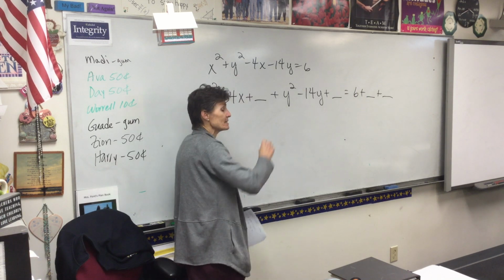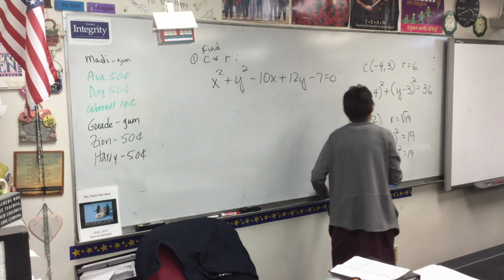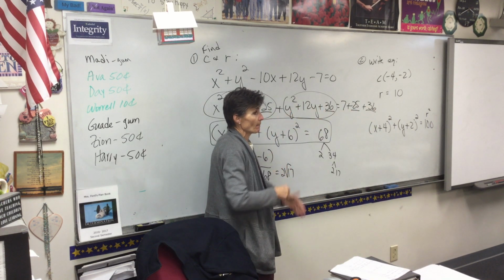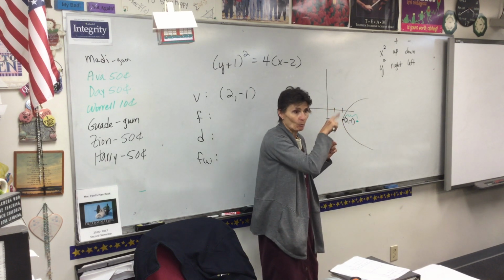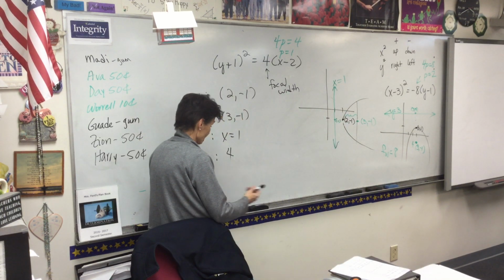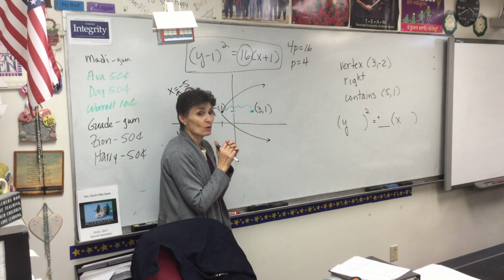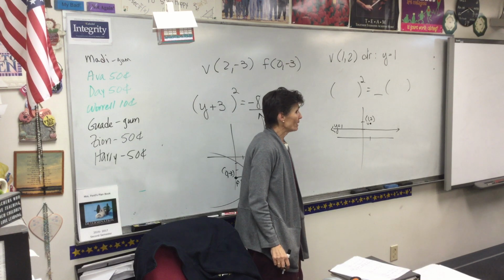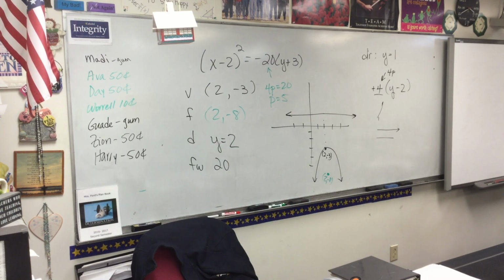Video 4-16-19 Precal C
Practice Quiz for circles and notes 8.1 2c-e and #3